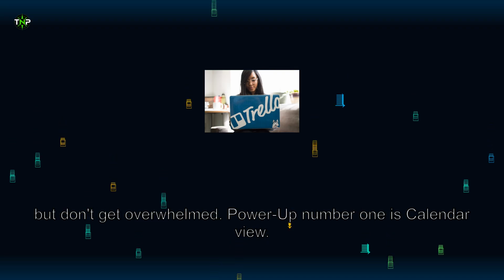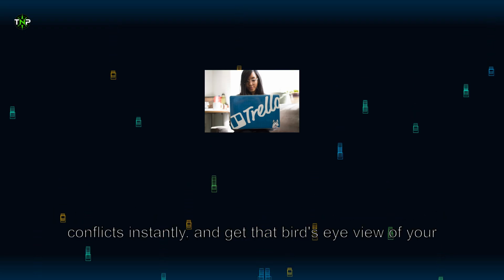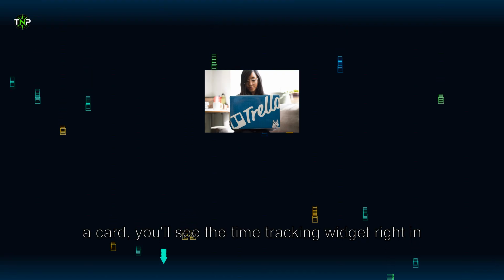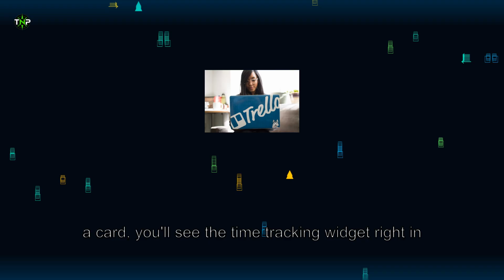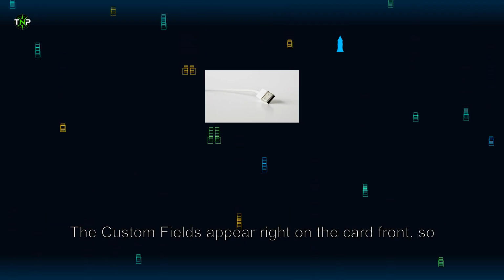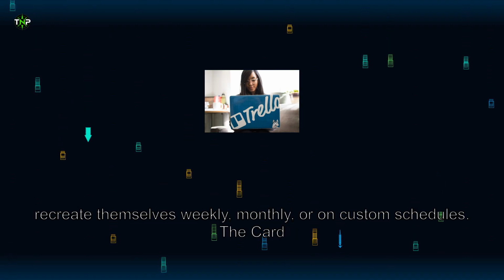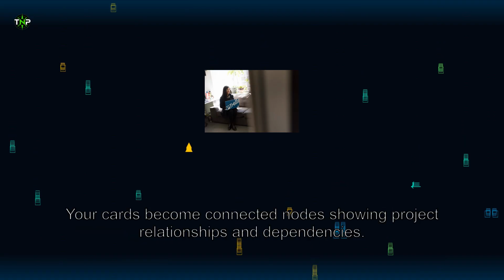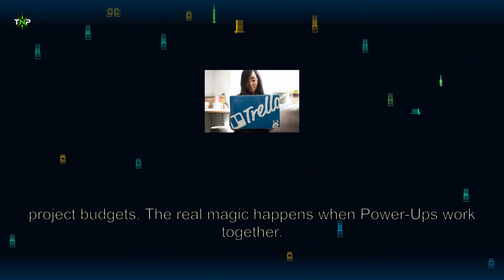Trello Power-Ups Tutorial 2026 | TechNavigatorProOfficial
Complete guide to Trello Power-Ups Tutorial 2026.

⚡ What's covered:
• Setup and configuration
• Advanced features
• Real-world workflows

📍 Timestamps:
0:00 Introduction
1:03 Common workflows third essential power-up
2:07 Prioritizing features, choosing between options
3:11 Pro tips for maximizing these
4:15 Just features, they're your path